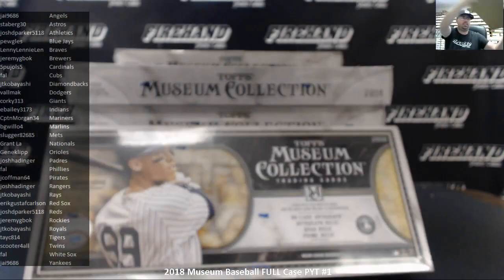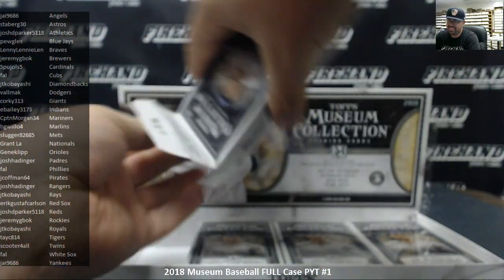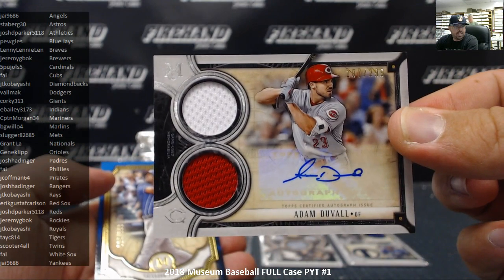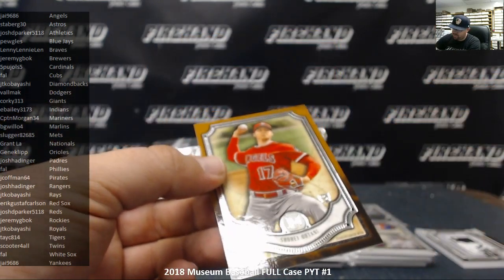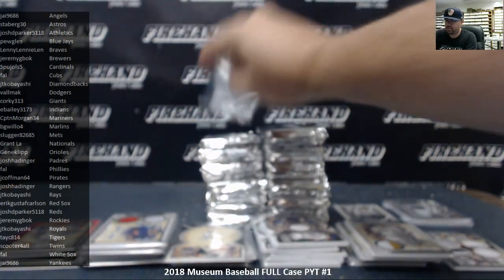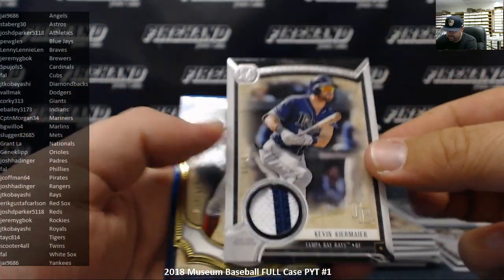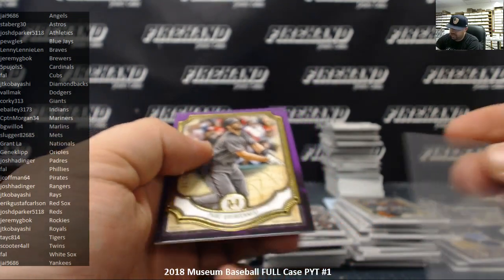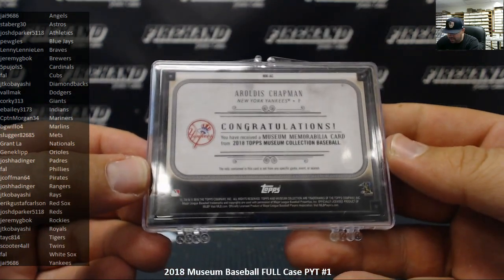6/29/2018 2018 Museum Baseball FULL Case PYT #1